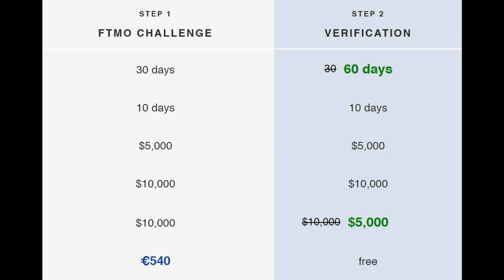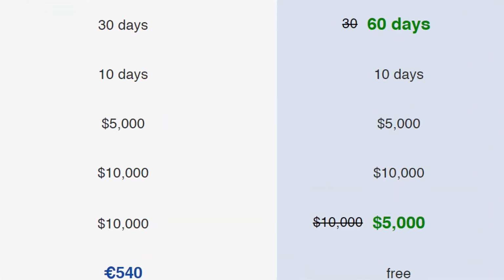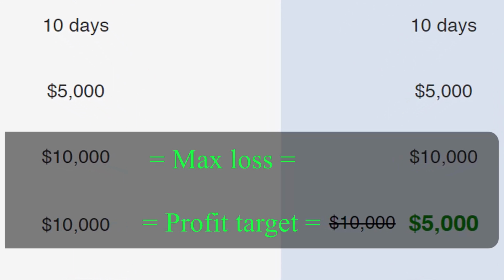You Just Won FTMO Challenge... Now What???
FTMO Is a great company! I really appreciate what they are doing for the trading community. I have yet to find a better similar company.

Once you pass all of the FTMO challenge rules you are then eligible for the ftmo verification process. in this video I will break down what happens after the ftmo challenge in as much detail as possible in 3 and a half minutes.

I host live sessions on my course which you can find from my website above, I mainly focus on indices trading. I focus on the US market the most which is SP500, US30 (USA30), and NAS100.

I am very fortunate to have a FTMO funded account. If you're looking to have your own, you must follow the FTMO funded account rules which I explain much better in my past videos.

When trading SP500, US30 (USA30), and NAS100, I focus on the VVS Academy Strategy which uses Elliott Wave Theory as a backbone and dojis for reversal conformation as the basic premise with much more small detailed things that I use to min max trades.